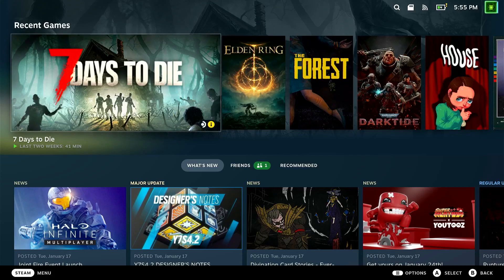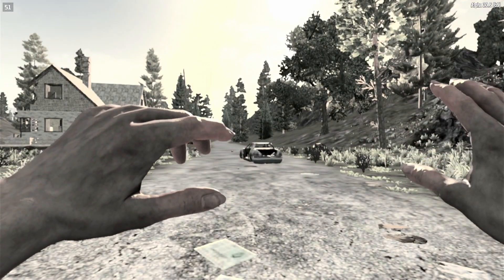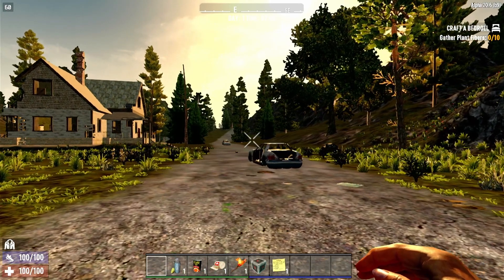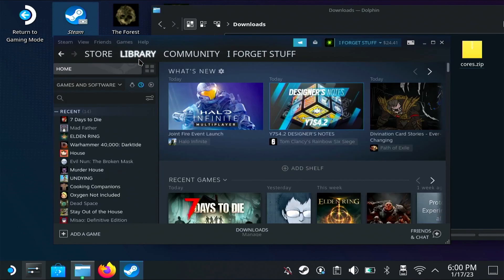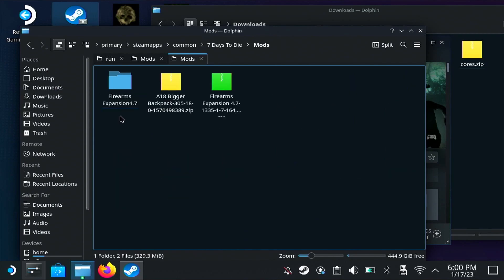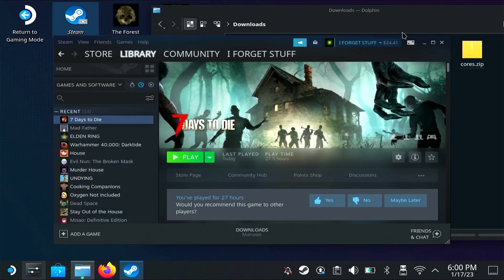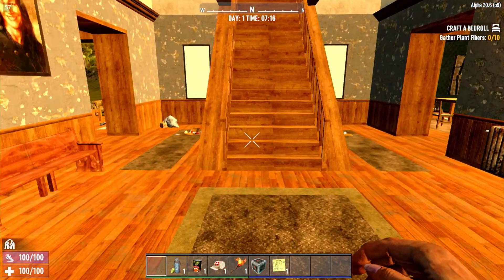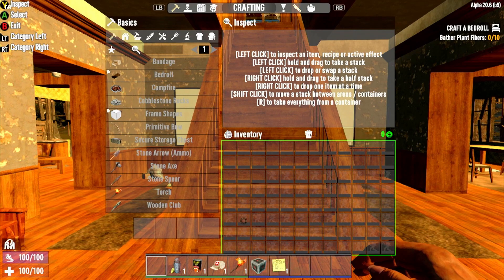7 Days to Die How to install mods on steam deck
7 Days to Die how to install mods on steam deck.
seems pretty straight forward.
Will look into other games that can be modded.